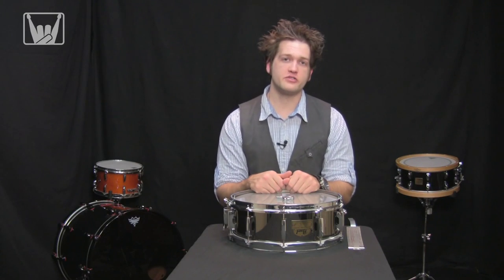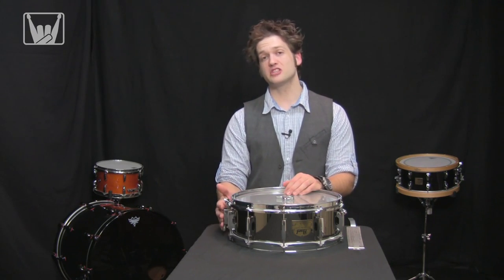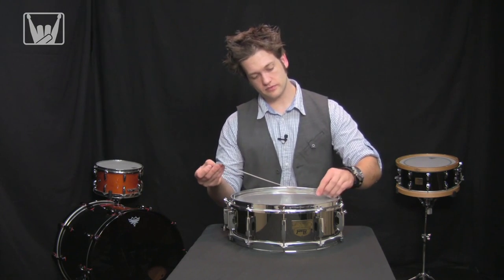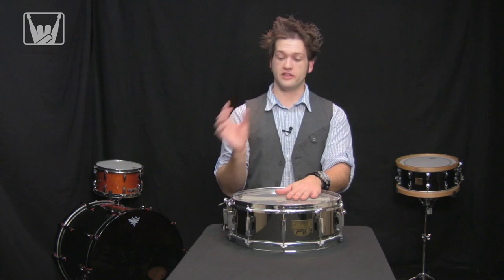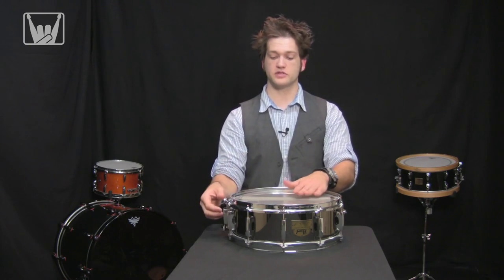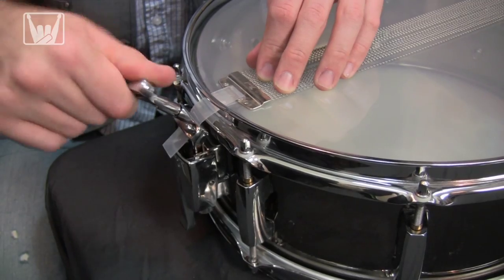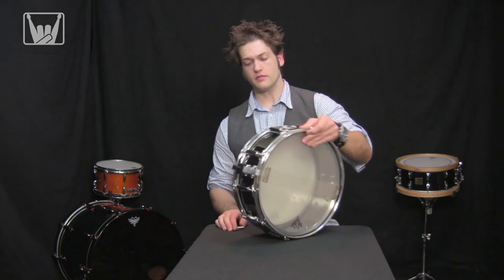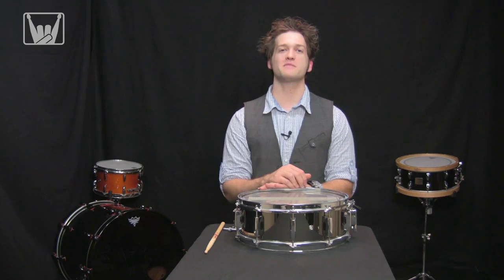Anatomy Of A Snare Drum pt3 - Tech & Tuning with Kurt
Kurt Berger demonstrates how to replace and adjust the snare wires.